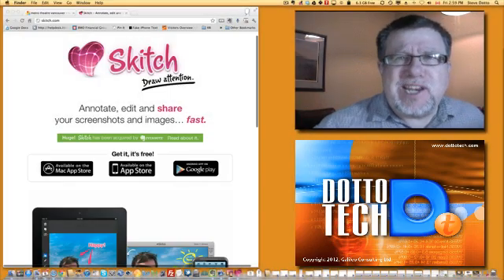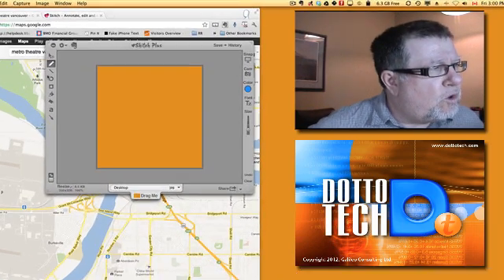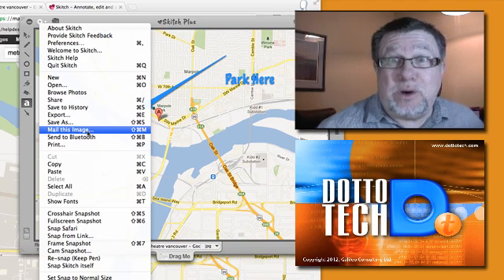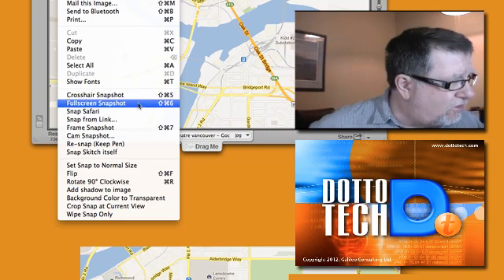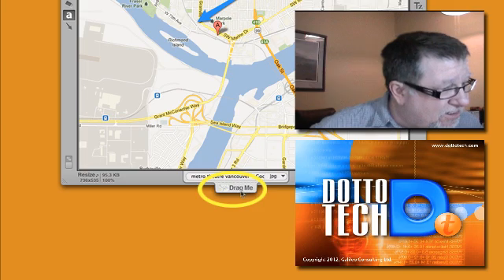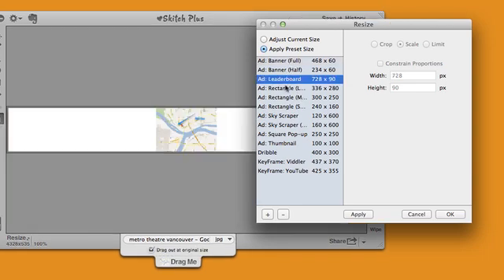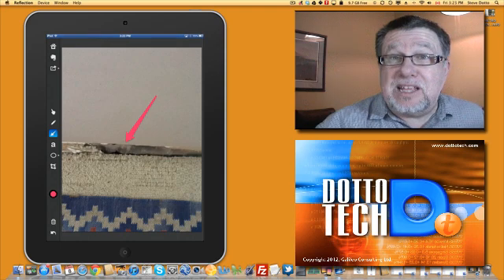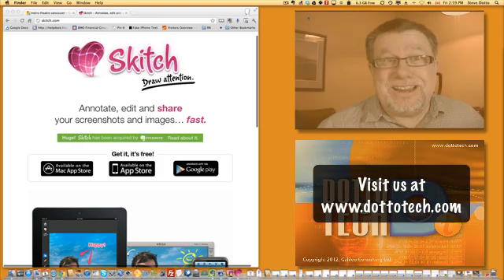Dotto Demo - Introduction to Skitch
A quick overview of one of the most useful utilities on the Mac, iOS and Android platform, Skitch. A terrific screen capture and annotation utility